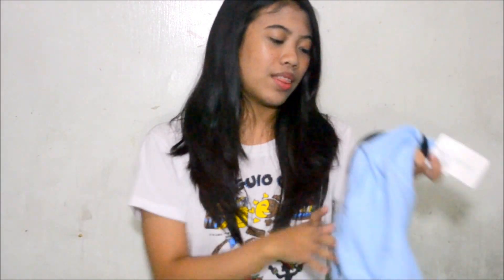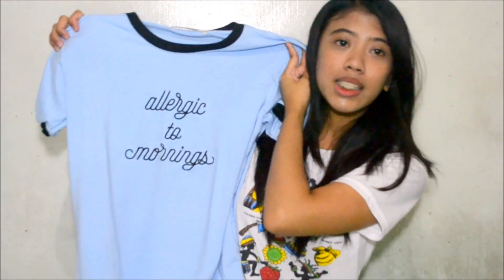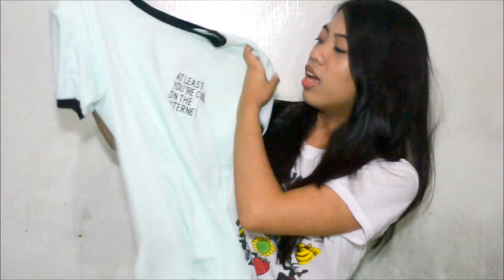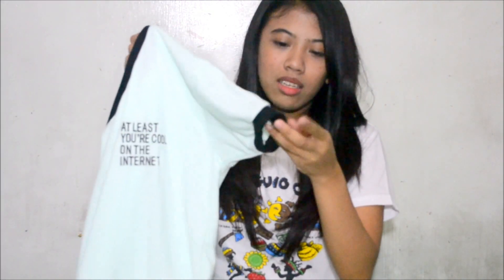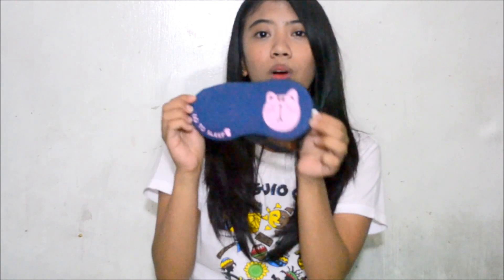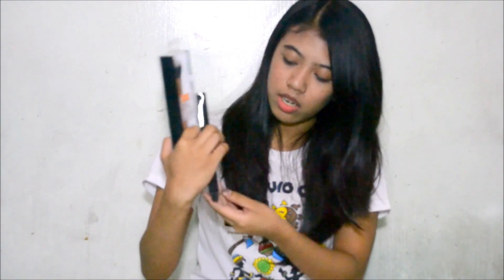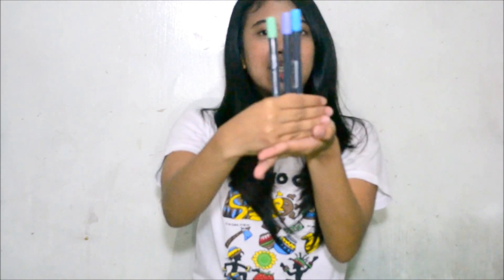The SM Store + Miniso Japan Mini Haul!! | A for Angeli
I bought some stuff and I kinda thought that it would be fun if I would share to you what I got!